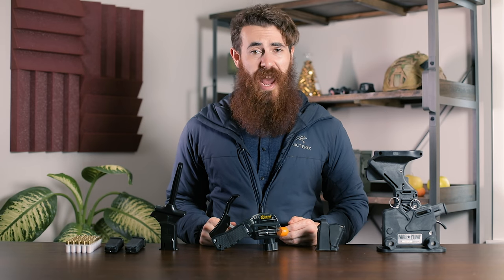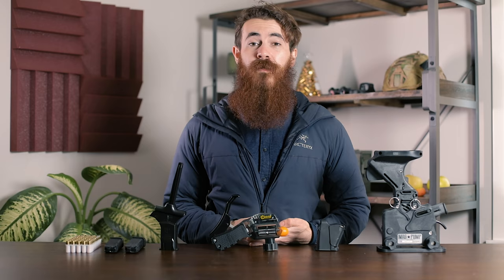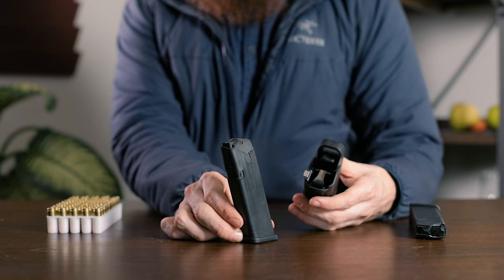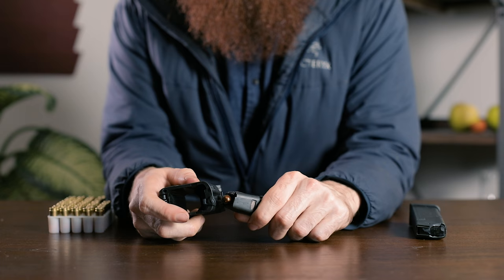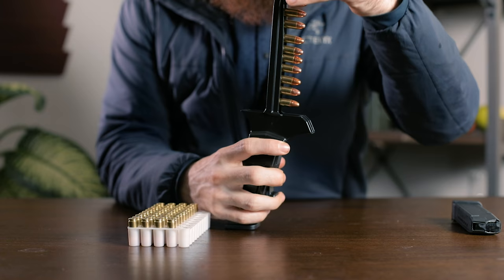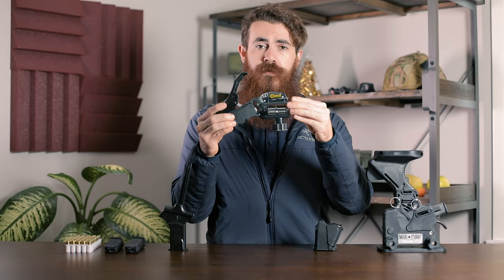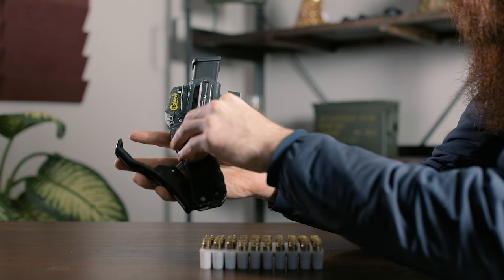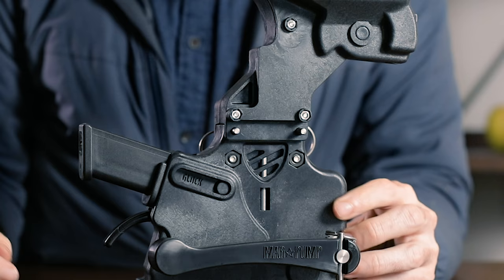4 Pistol Magazine Speed Loaders [9mm+]: MagLula, ETS, Caldwell, MagPump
Tired of wasting time loading pistol magazines by hand? Save yourself the hassle as we check out the best pistol mag speed loaders on the market today, including the MagLula UpLula, Elite Tactical Systems Cam Loader, Caldwell Mag Charger, and Magpump Magpump (sort of)!

Peep the full article with for even more mag loader details below!

MagLula UpLula - Best Overall!

Caldwell Mag Charger - Best Leverage!

ETS Cam Loader - Load all 10 rounds at once

MagPump MagPump - Cool in theory, but broke on us!

9mm GLOCK Guide!

Hottest Aftermarket Glock Parts!